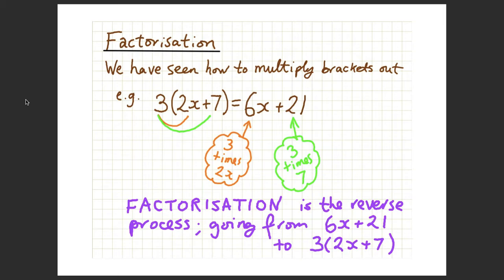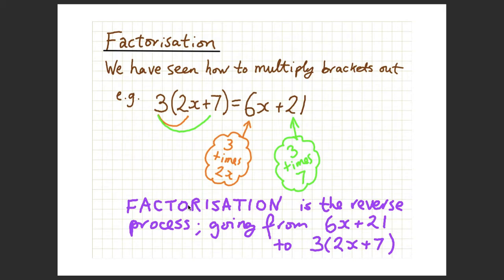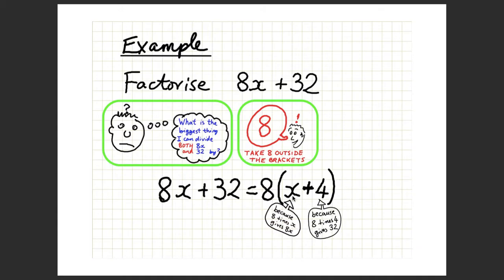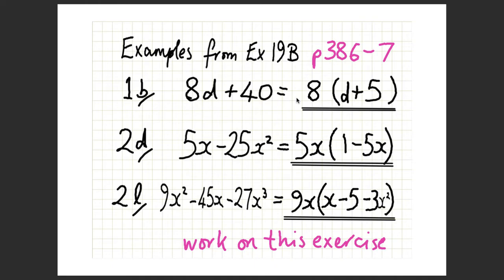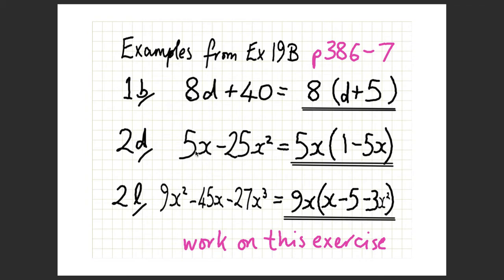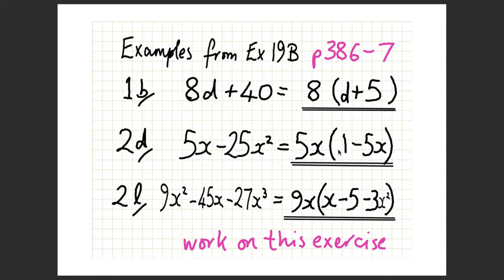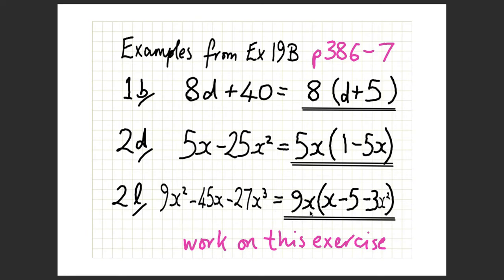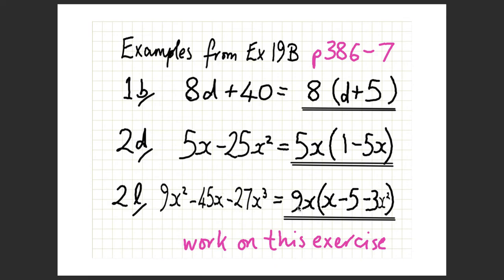Factorisation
Maths lesson summary